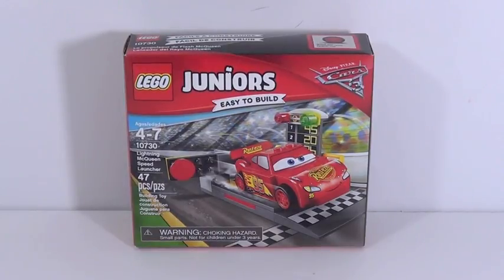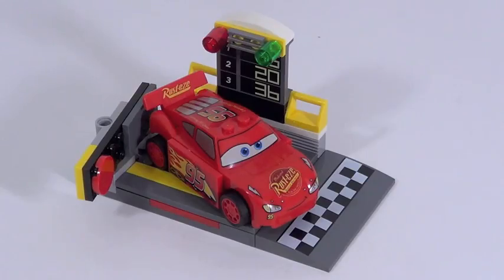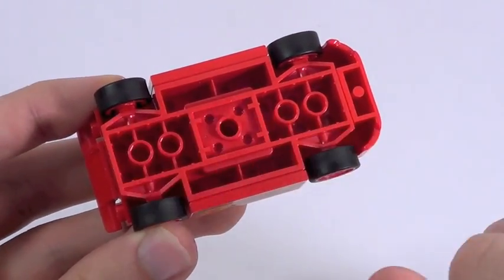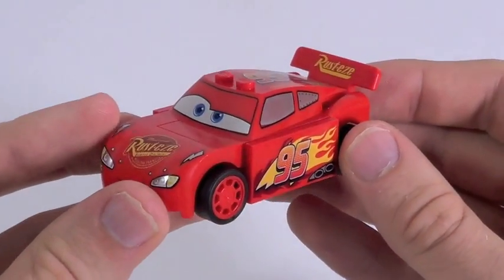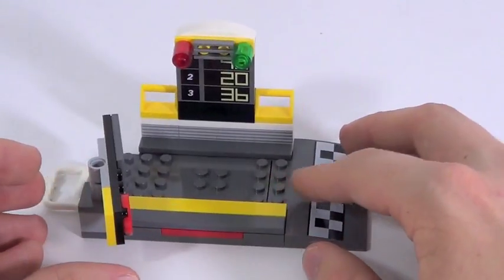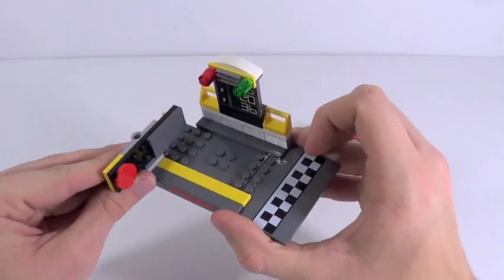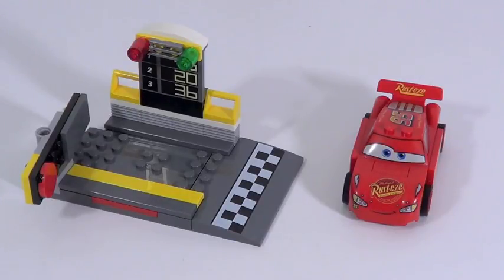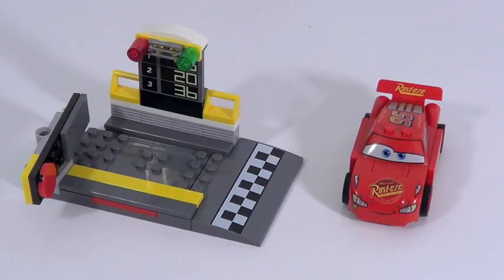LEGO Juniors Cars 3 Lightning McQueen Speed Launcher - 10730 set review